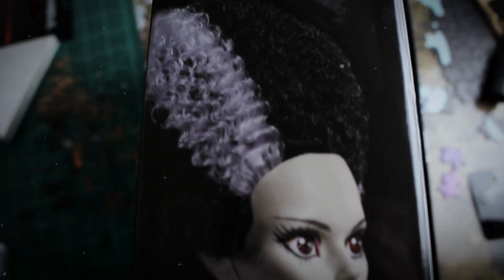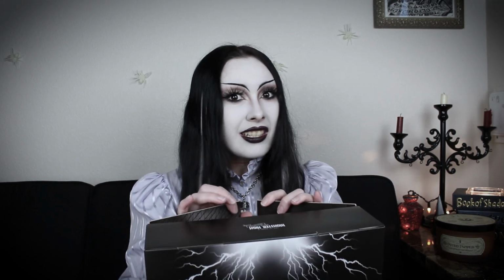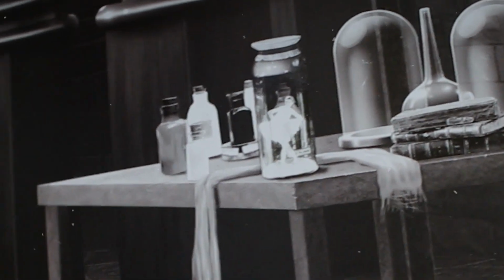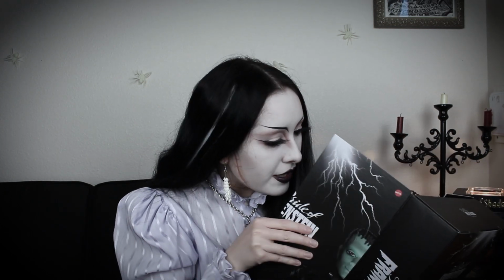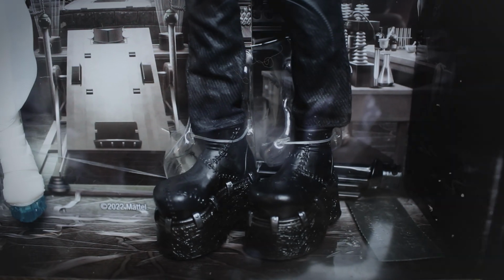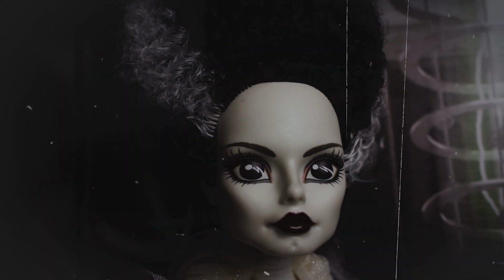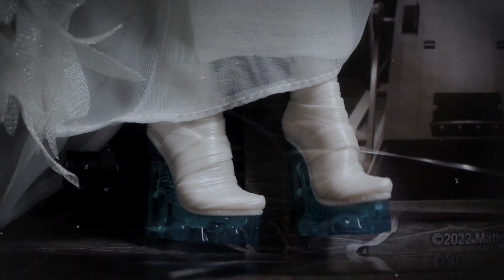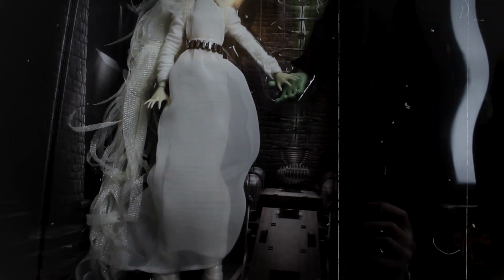A Goth Reviews Monster High Dolls | Bride of Frankenstein Monster High Set